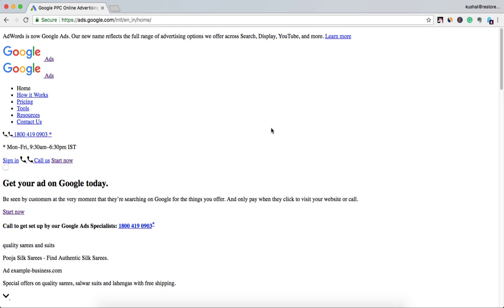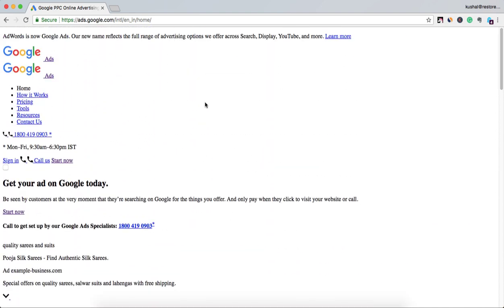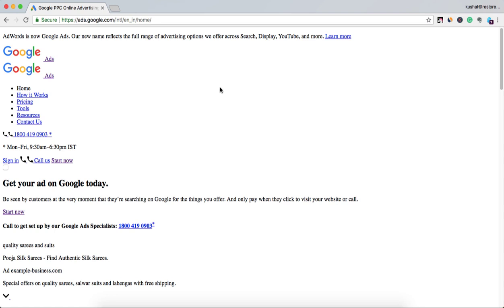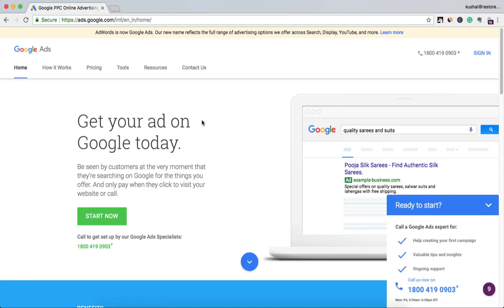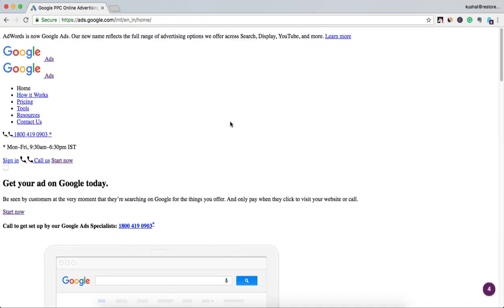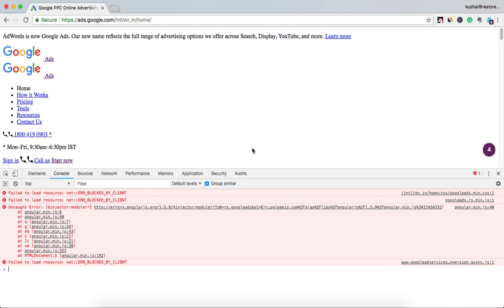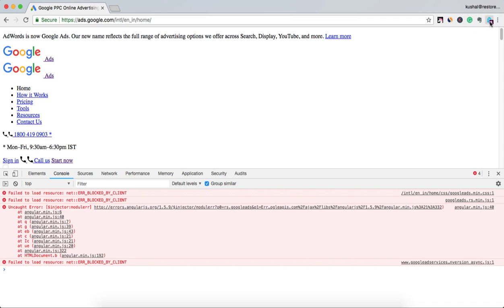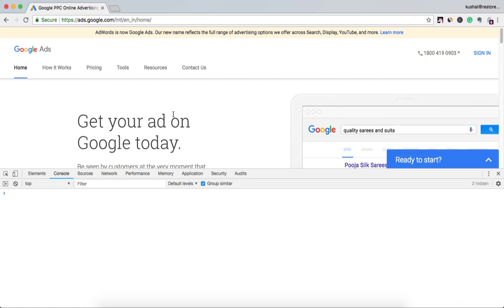Solutions for Web Page not Loading Properly but Display Text or Whitespace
Fix the issue of your Google Chrome or Mozilla Firefox showing only plain text page not loading website properly. The error typically happens due to AdBlockers or browser extensions.

In this video, I'm going to share some live solution to fix the page not loading issue or displaying only text and whitespace without any UI.

I've shared 3 important solutions in this video that can actually help in identifying the reason behind loading issue as well as resolving it fully.

Solution#1: Hard Refresh - This is a basic and most common solution available online. You need to hit Hard Refresh in your browser so that new files are loaded from the website instead of the browser cache.
For MAC user: Cmd+Shift+R
For Windows User: Ctrl+F5

Solutions #2: Browser Extension - This is another most common issue (also a culprit in my case). You need to disable all the extension and add-on to check if any of these are actually creating the issue.

Solution #3: Developer Console - This solution actually doesn't fix the issue, however, will precisely help in identifying the root cause of the issue. In my case, the console logs read as "ERR_BLOCKED_BY_CLIENT" which means the browser is blocking the resource to load.

I hope this will help in resolving your issue with whitespace or text loading of the website page. I also published a blog post on the same topic, please do visit and share your thoughts

restoreBin: a Super Simplified Internet Space for publishing Digital Technology (Re)views, Versatile Business Solutions, and Personal Blogging at ease.